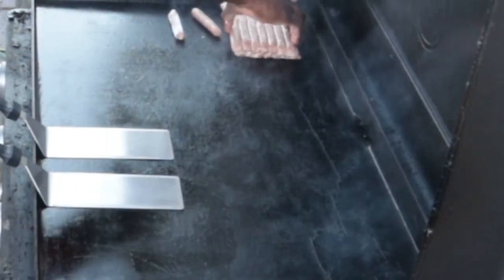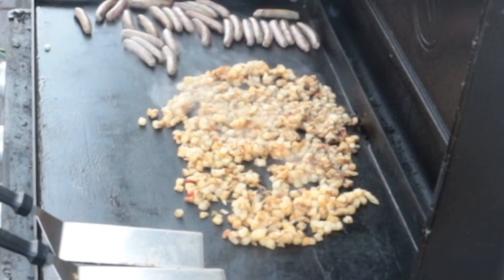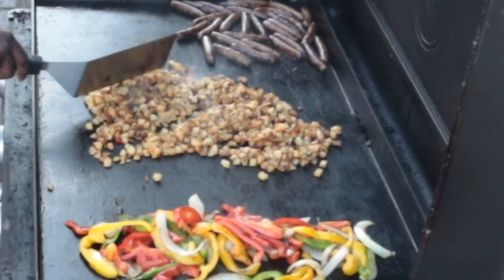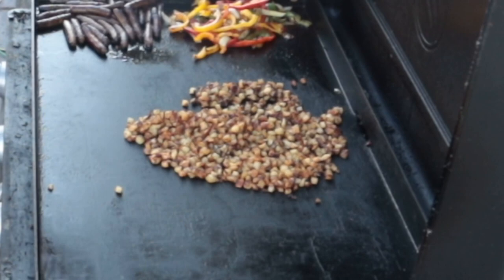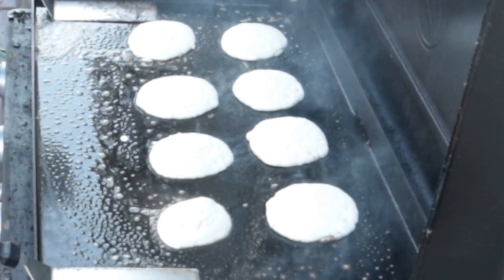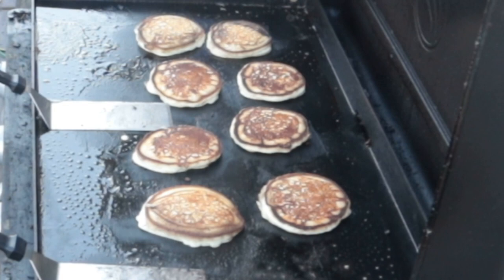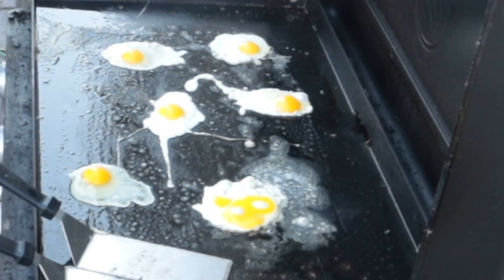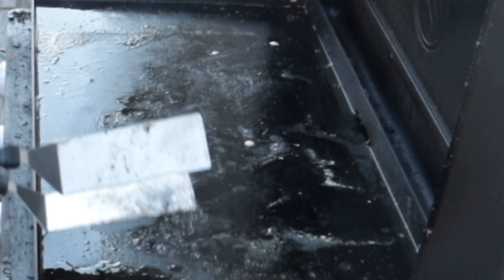How To Cook The Prefect Breakfast On Blackstone Griddle | Timelapse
In this video, I cook a big Sunday breakfast for a family of 5. Included in this video is me cooking sausage, eggs, potatoes, pancakes and more.

Learn 15 Griddle cooking tips & every recipe used on this channel: outdoorcookingman.com